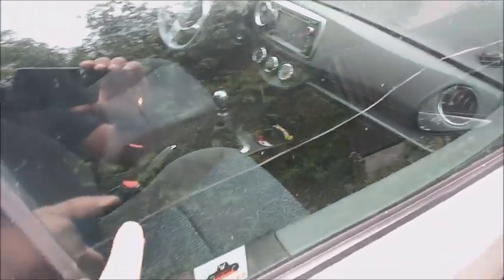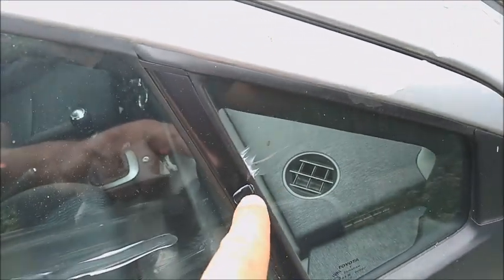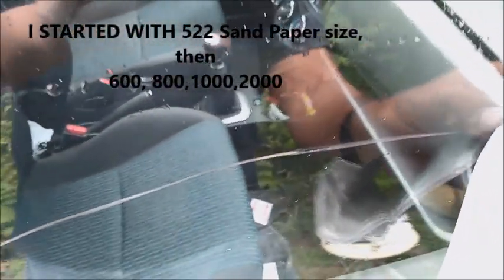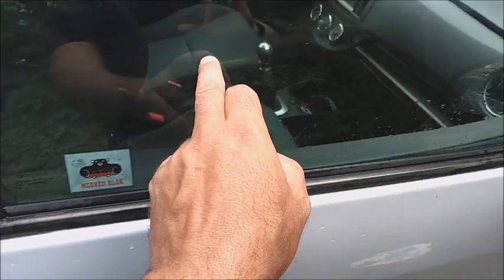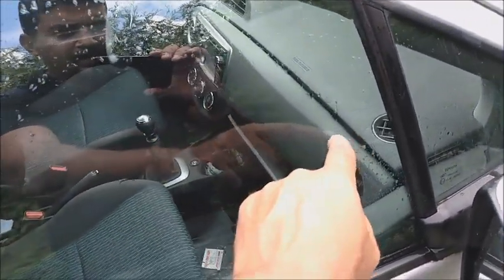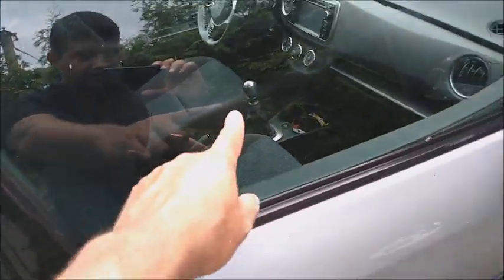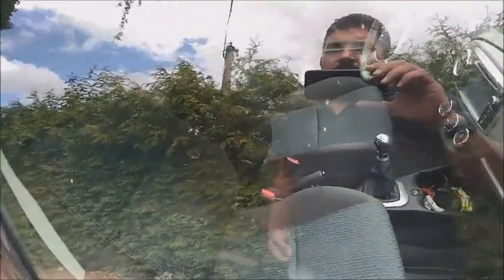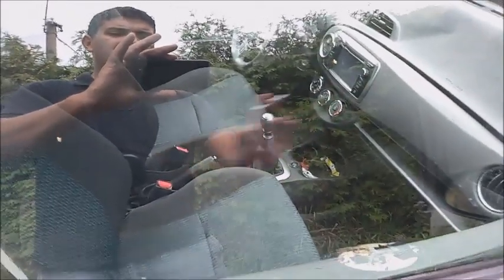How to Remove, Fix a glass, window scratch on your car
Update and review after almost 1.5 years, you can see that it is still good results, need just another glass waxing, the car is so dirty, yet the line is still hardly seen, no intervention was done through the whole 1.5 year, the review is on my other channel:

The car is 2013 Toyota, the grandmother didn't see the metal frame of advertisement fixed after filling up fuel, sloughed the car as seen, very badly deep scratch.

The window glass price is almost 200 Euro with service, so I said will give it a try, coz never treated such deep scratch before.

Please Note that in this video it was a Very long and deep scratch, in minor cases , you will not need the 600 or 800 size sand paper, and just if very minor, just the cream/Soap mixture with clean cloth will be enough and do the job.

Machine or polish rotor Cup is a plus but NOT needed, all can be done manually.

We Will need :

1-Dish washing liquid, and a good quality dish washing sponge if you want to do it manually.
2-Car polish CREAM Tube for polishing plastic and car paint, (not compound or putty or carnauba plate) and not necessary a brand, if not available, then whitening tooth paste will do the job.

3- Sand paper or sand sponge 600, 800, 1000, 2000 particle size for wood or glass, don't use metal sanding paper.
4- Water sprayer or direct water hose.

5_ Clear anti-UV Coat spray or liquor, any brand that tells you that one coat is enough.

Deep scratches on a car window or plastic parts is very annoying and expensive to replace.

Here you will be able to try a DIY fix your self, its almost for free, and worth the shot before being forced by inspection to replace the whole window.

Please do not forget that am sharing a personal experience, so am not liable for any damage or bad results.